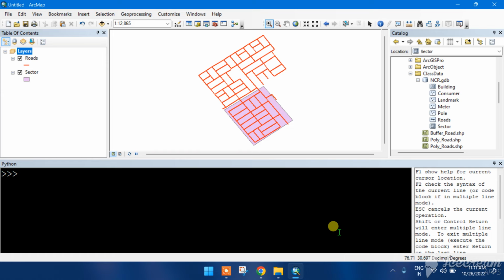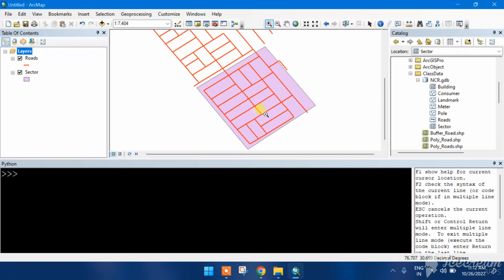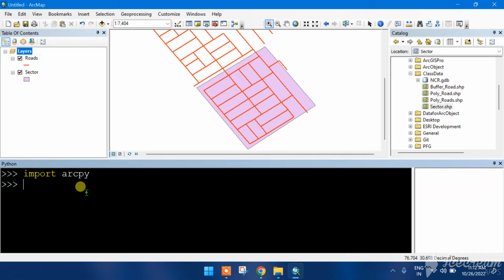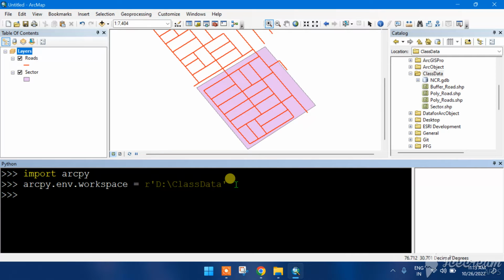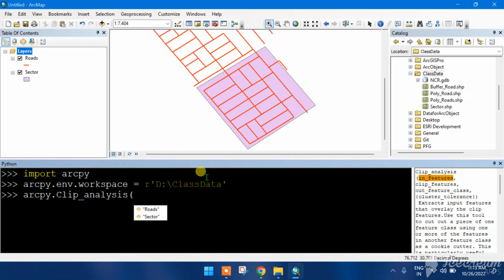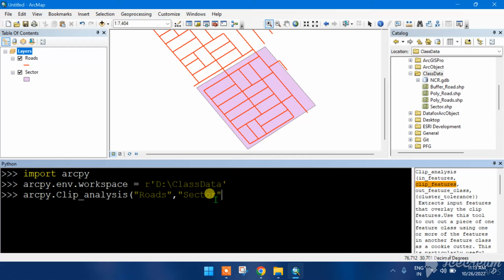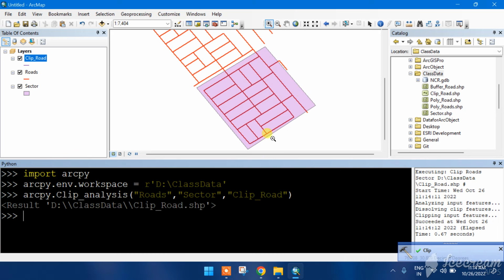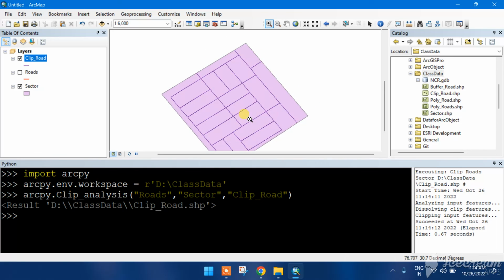Clip Analysis using arcpy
This video will help you to clip analysis using python programming in ArcMap